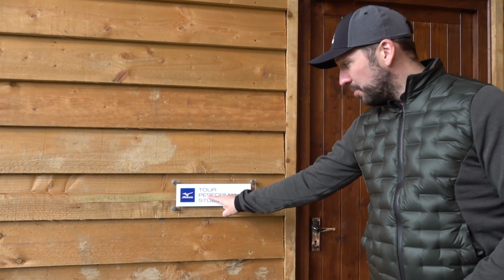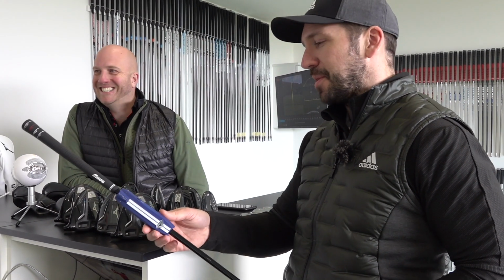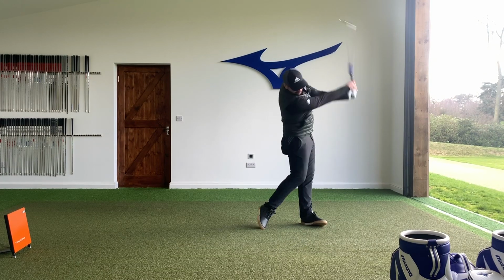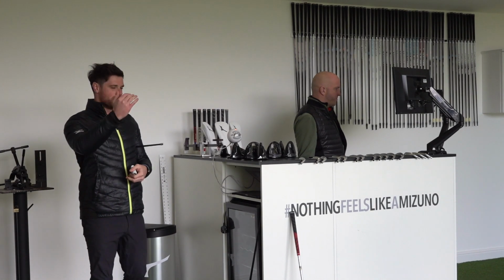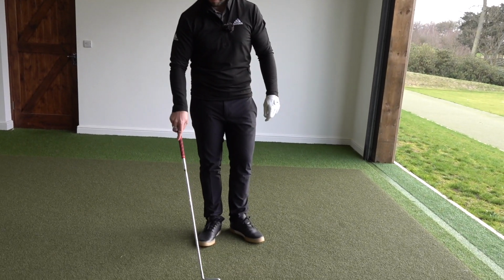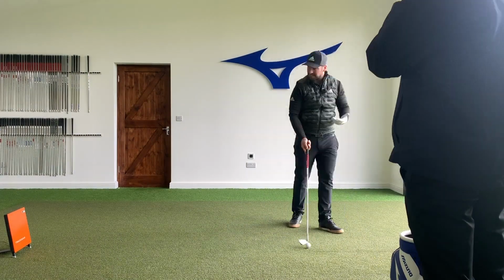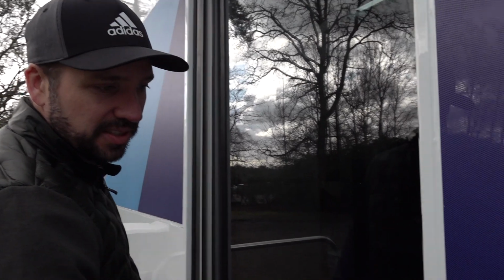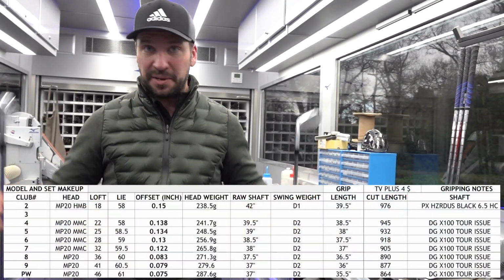Tour Fitting For MY DREAM MIZUNO IRONS!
In this video I head down to Bearwood Lakes and the Mizuno Tour Performance Studio for a fitting for my dream set of irons!